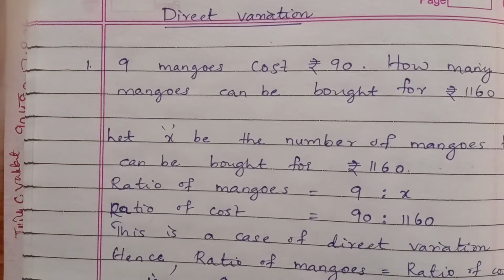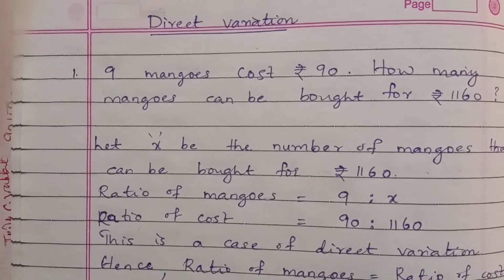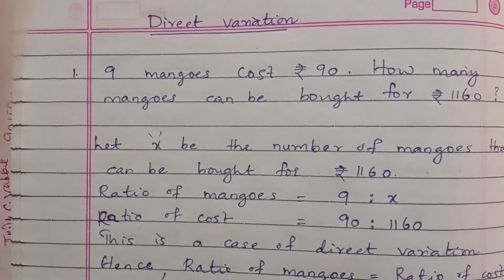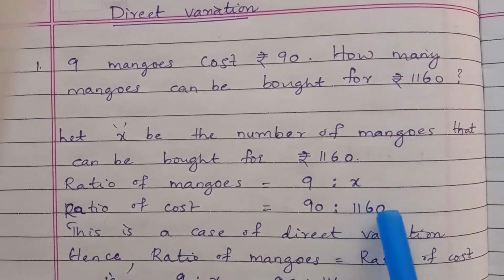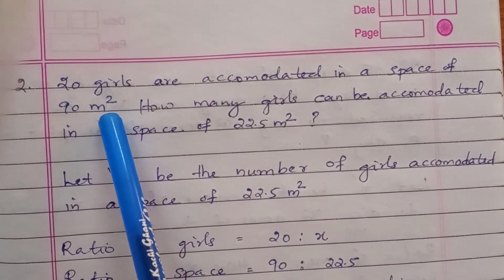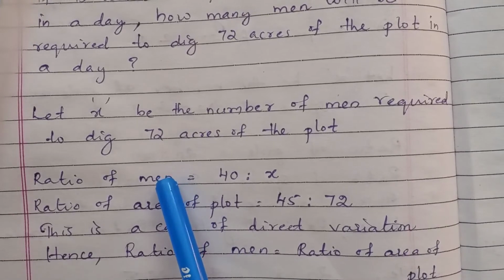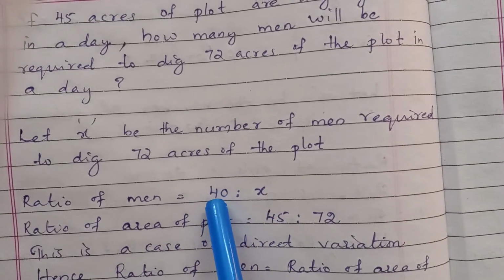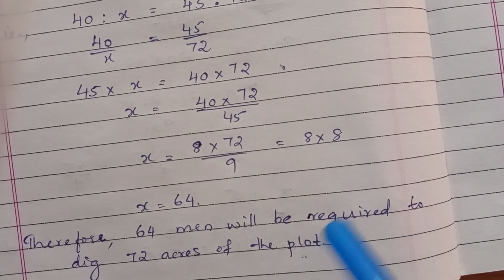Maths class 8